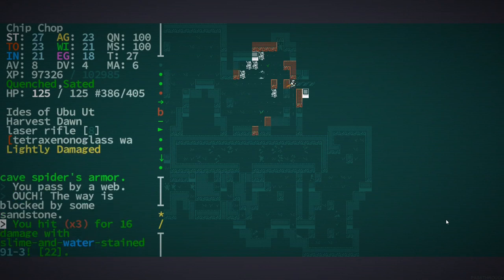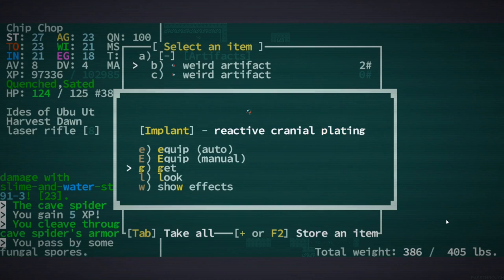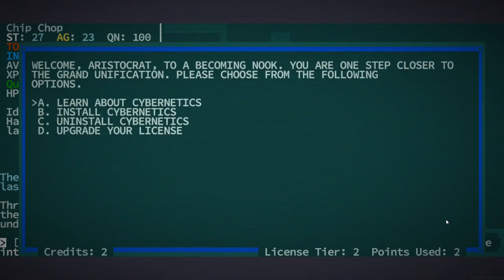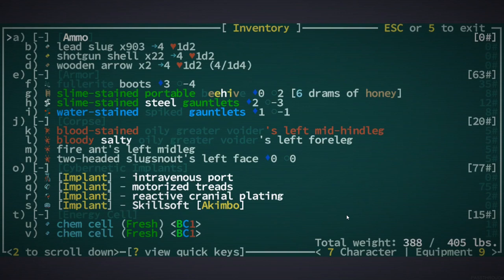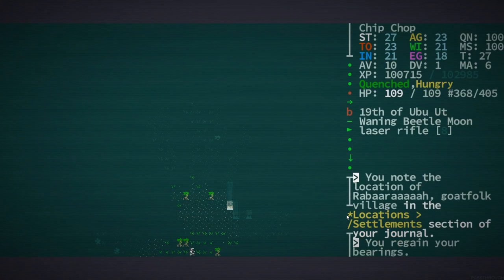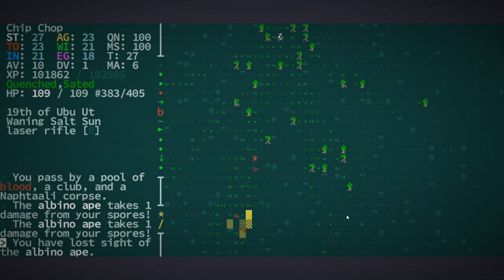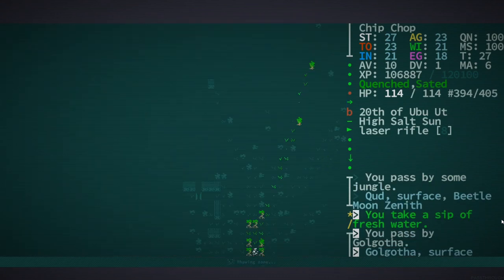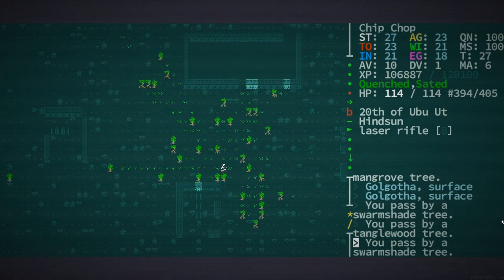Becoming Nook - [Chip Chop] Caves of Qud - Episode 13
We find a becoming nook.